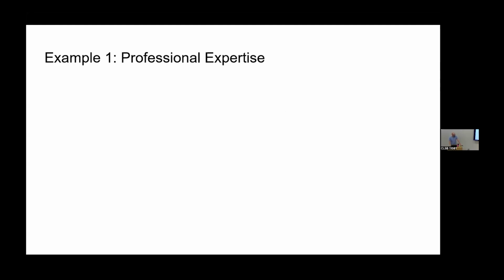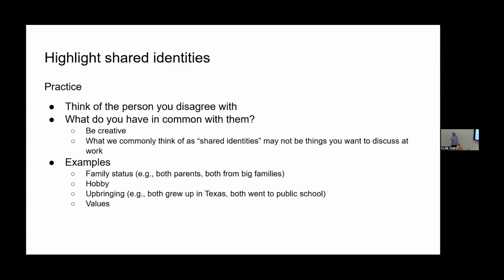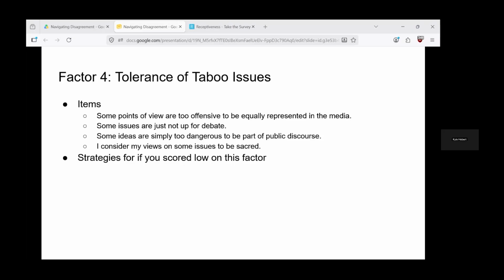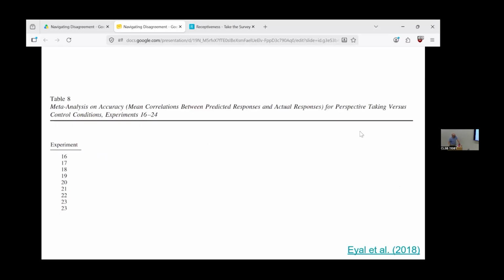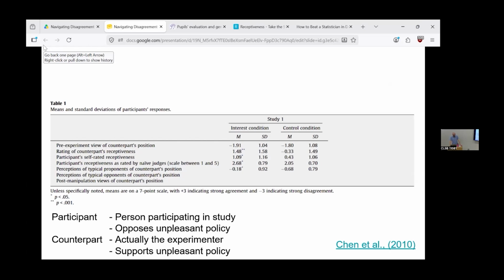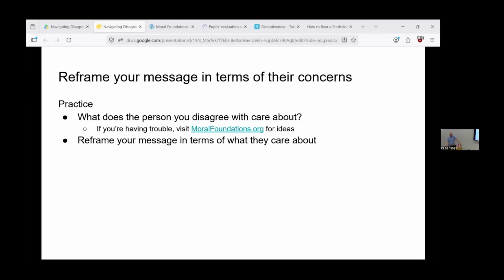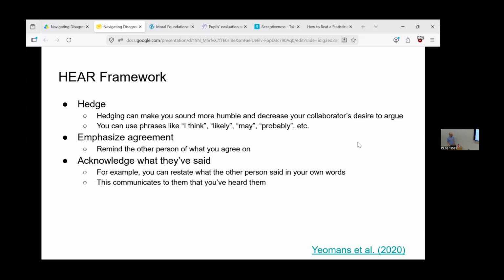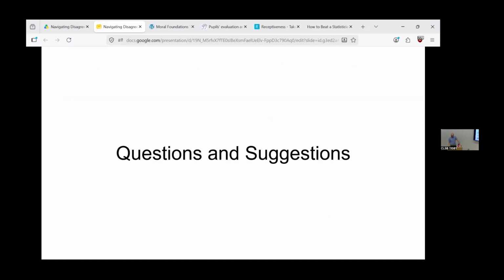Training Session Navigating Disagreement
Jonathan Larson, PHD, is the Director of Training and Education in the Department of Data Science at Dana-Farber Cancer Institute.

Conflict is a part of every relationship, including professional ones. This session covered evidence-based methods for resolving disagreements while maintaining relationships. Throughout, participants had opportunities to practice these methods, individually and in small groups. Participants were encouraged but not required to have a specific, professional disagreement in mind when attending the session; no one was required to share details of these disagreements. The instructor also provided examples of disagreements commonly encountered by members of the Department of Data Science as part of their collaborative work.